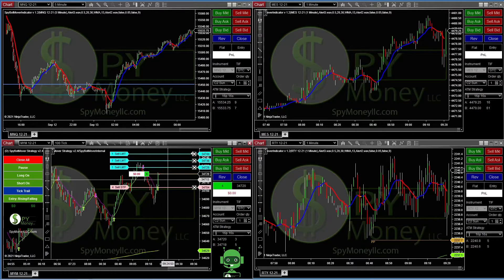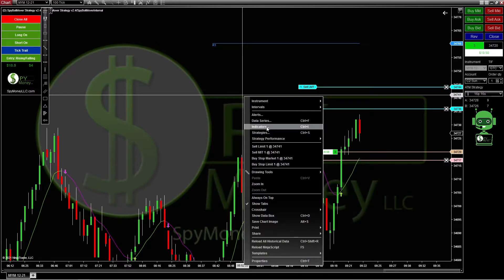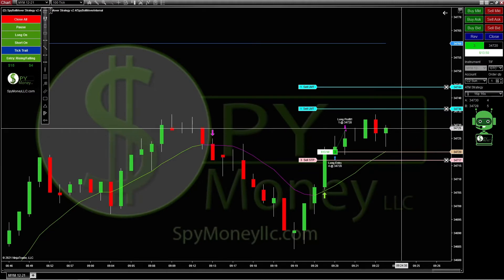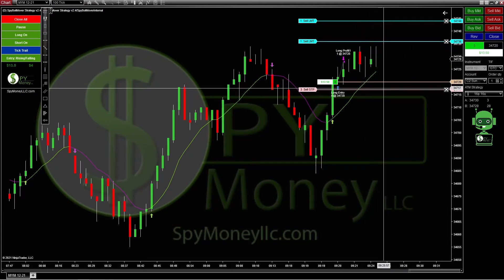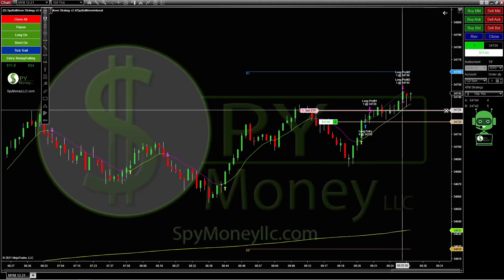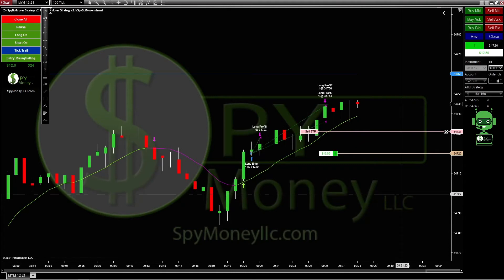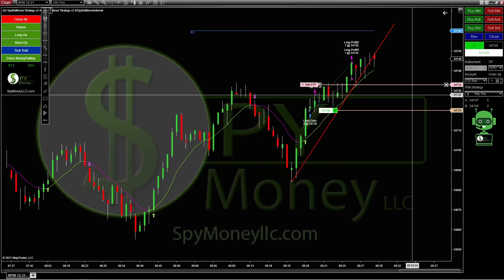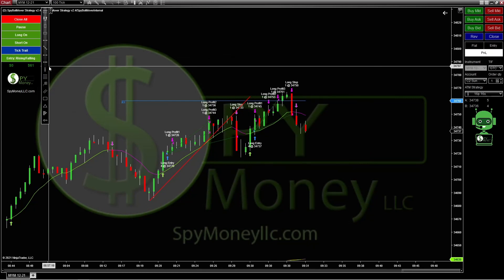Micro trading using SpyBot ALGO Auto Trading Futures Bot